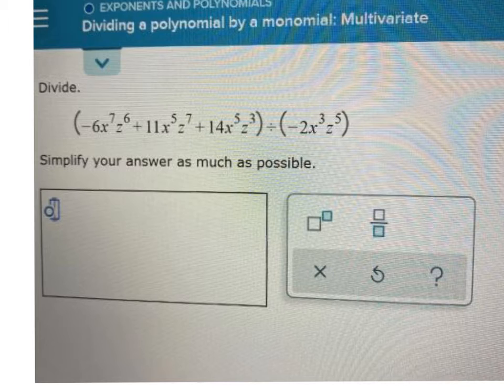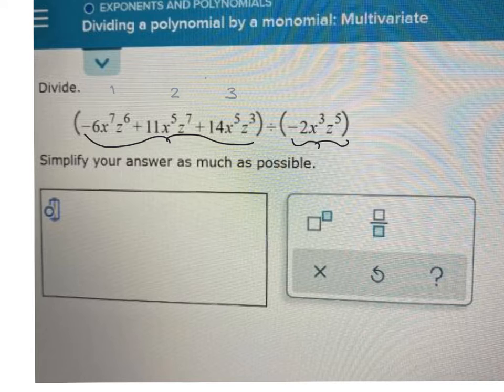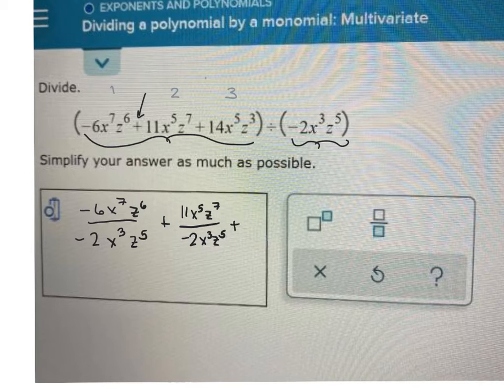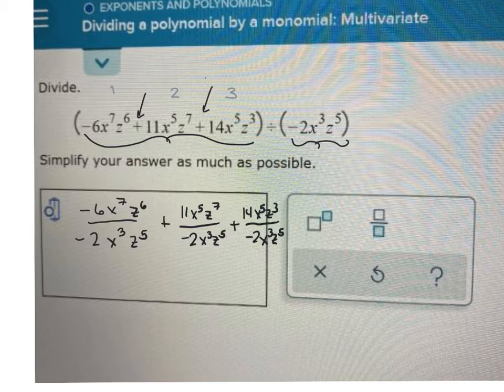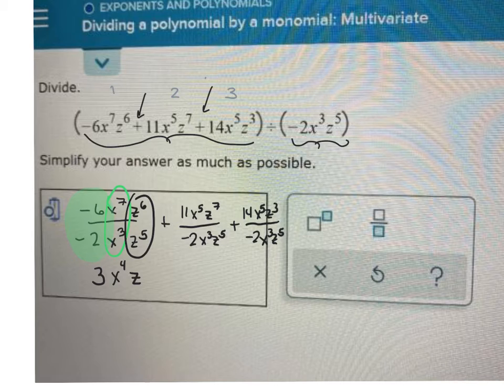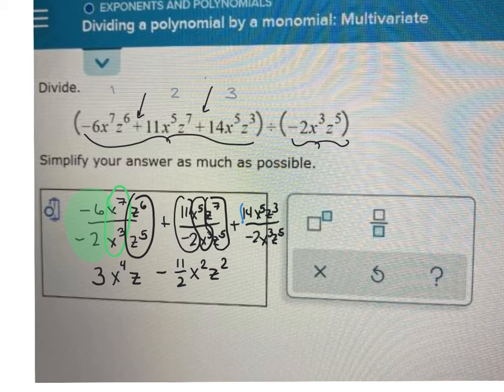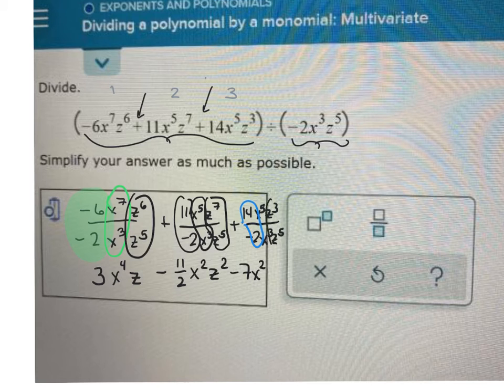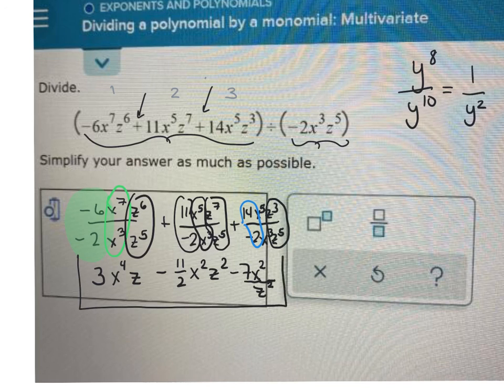1099 division of polynomial by monomial